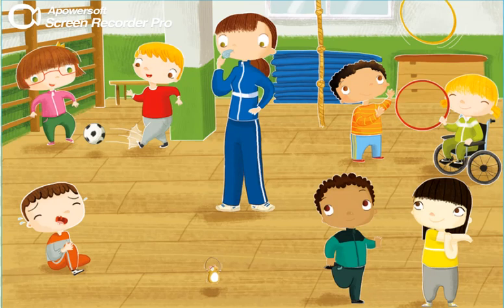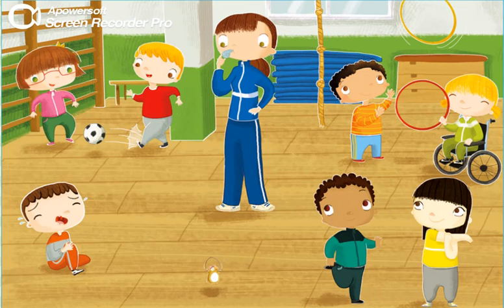Pg. 18 - Activity 1 - Listen and circle the body parts.